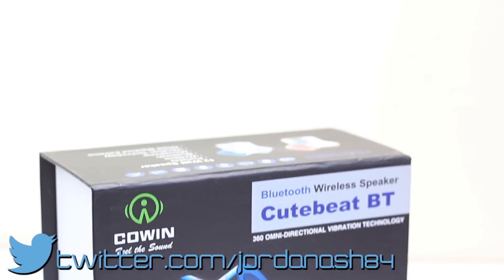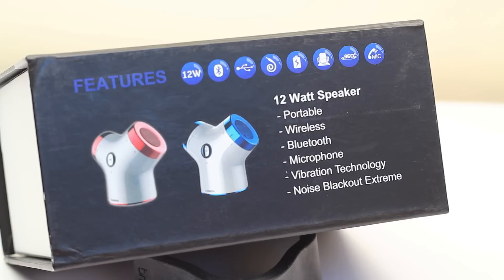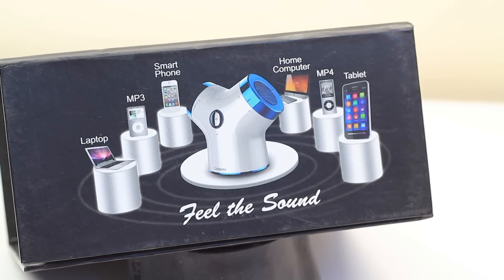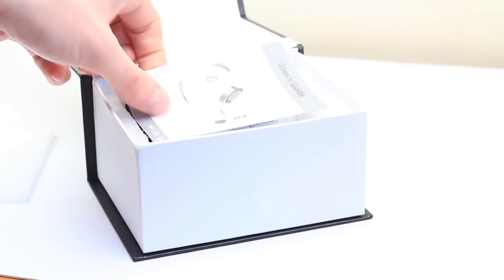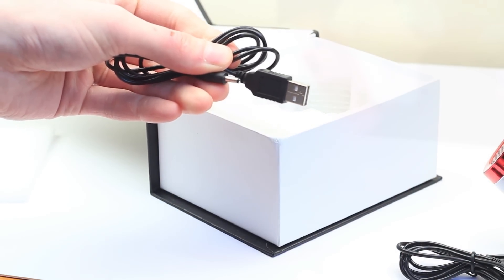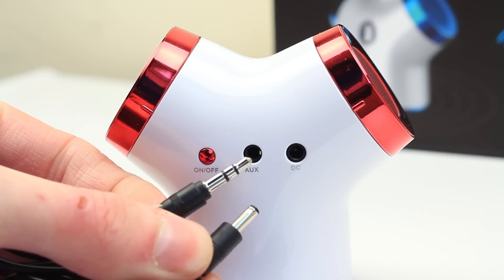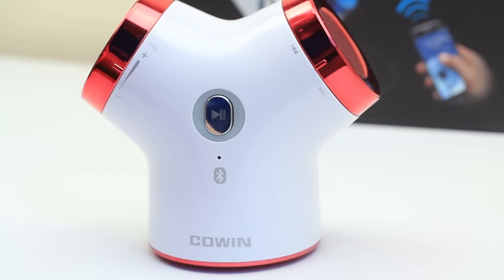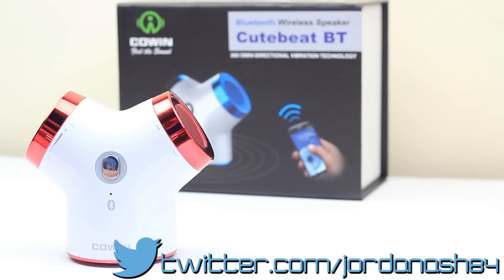Cowin Cutebeat BT Vibration Speaker Review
Today we look at the Cowin Cutebeat BT Bluetooth Speaker, this uses vibration technology to create bass frequency from the surface it is placed on. If you need a small form factor speaker with some extreme power this is for you!